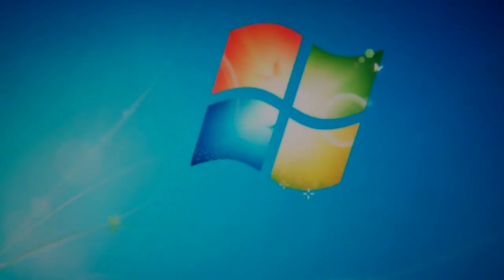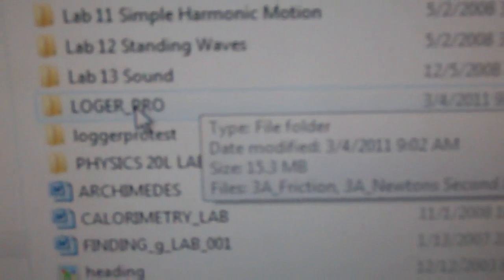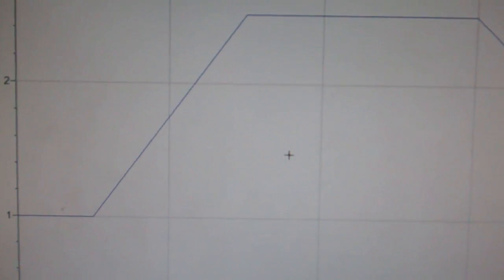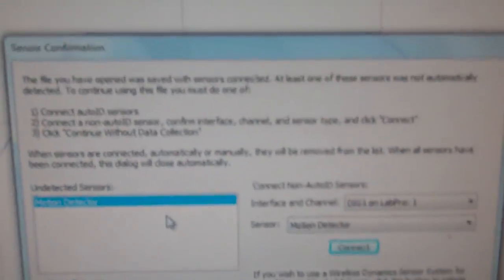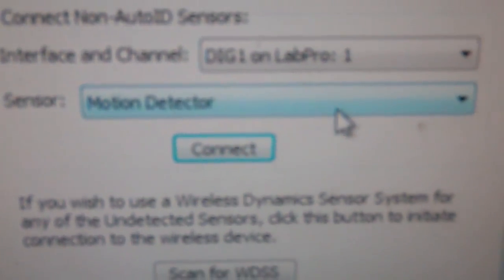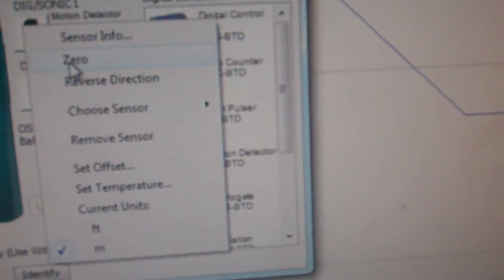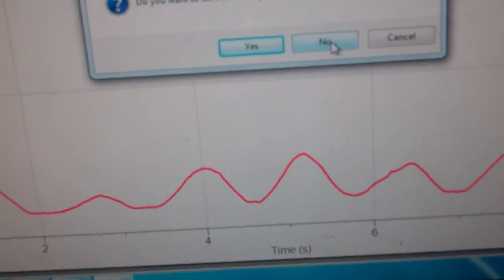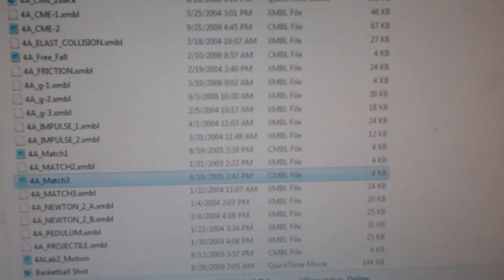Physics 20L: Lab 3 Part 3